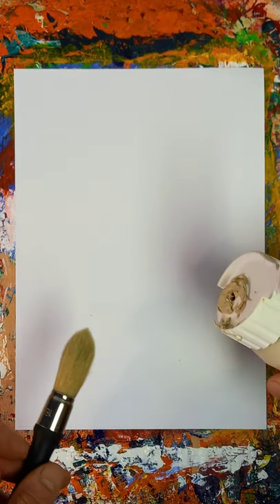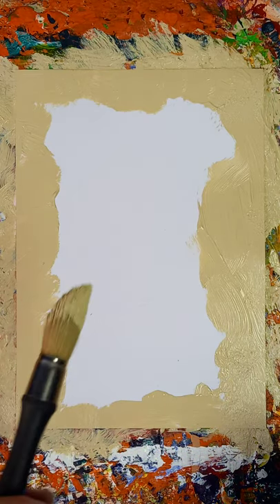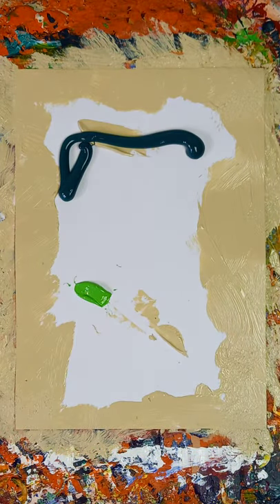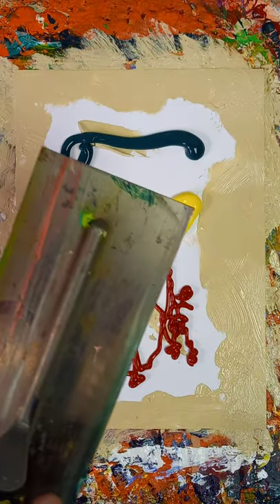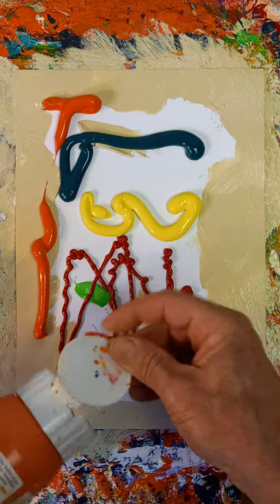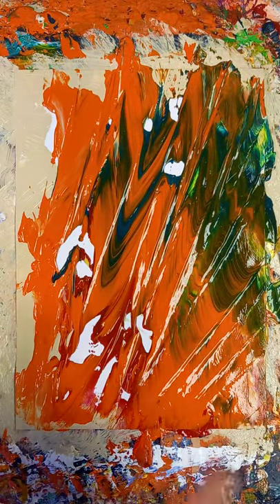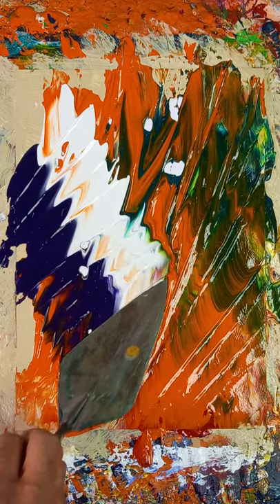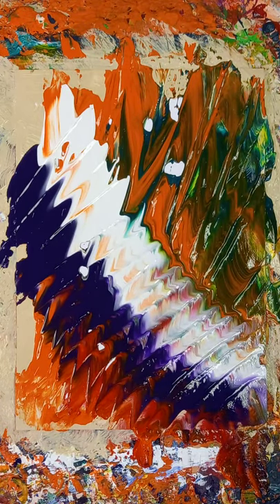Original acrylic painting on A4 paper for the 20 June 2020.

A Painting A Day